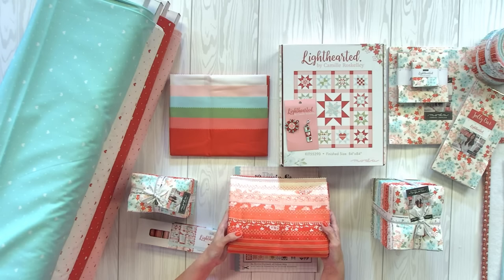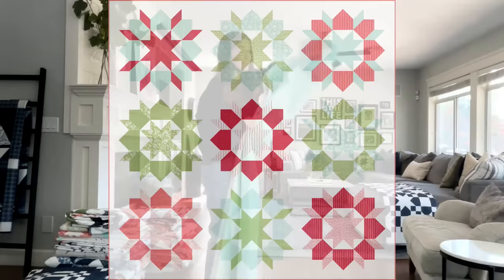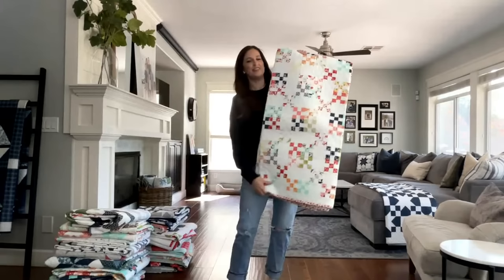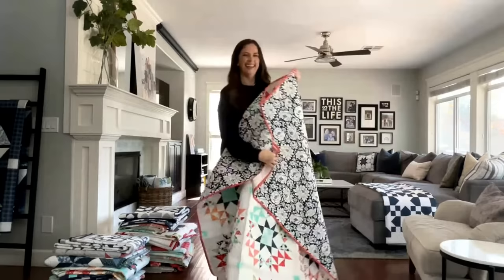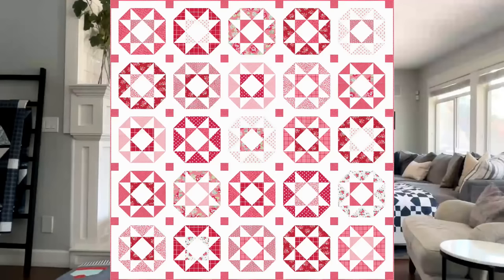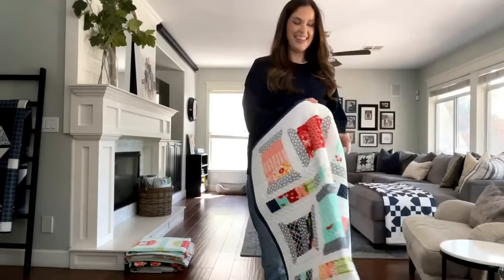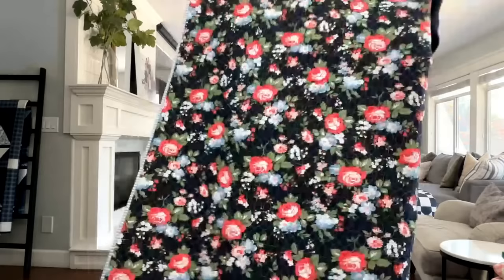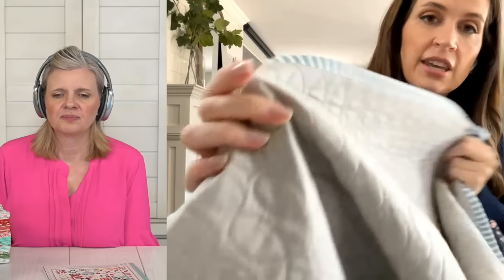LIVE: Quilt Trunk Show and Q&A with Camille Roskelley of Thimble Blossoms! - Behind the Seams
Get your Friday started right with a Quilty Livestream! Join us Friday, September 8 at 11 AM CT with our special guest Camille Roskelley of Thimble Blossoms! She'll show quilts from her newest fabric collection, Lighthearted plus a fun Q&A.

The winners from the livestream with Camille Roskelley are Erin Rasberry,  Sonja Dennin and Ana Adcock.